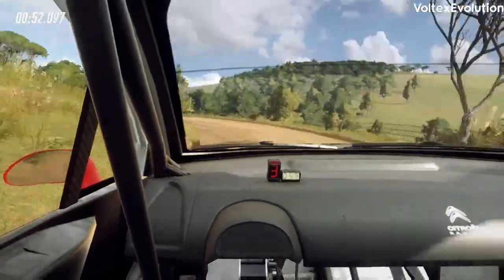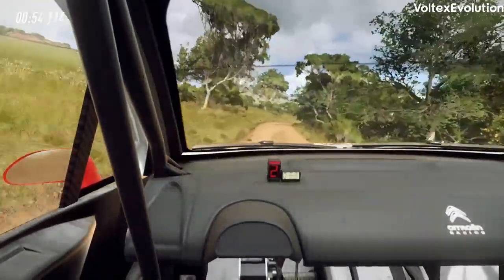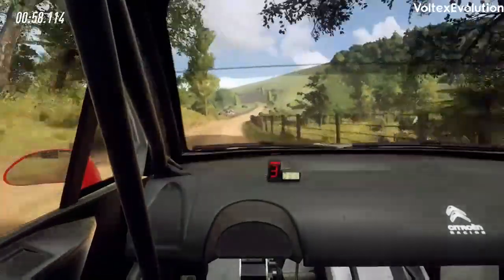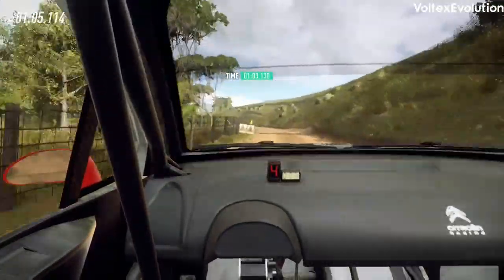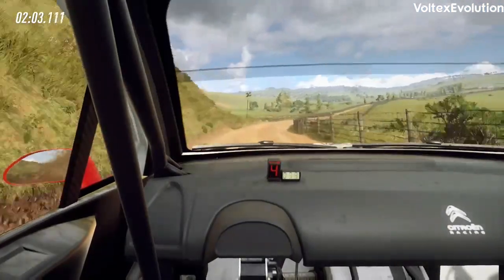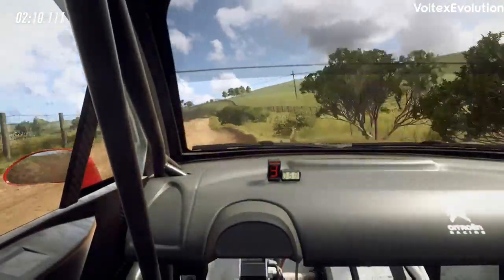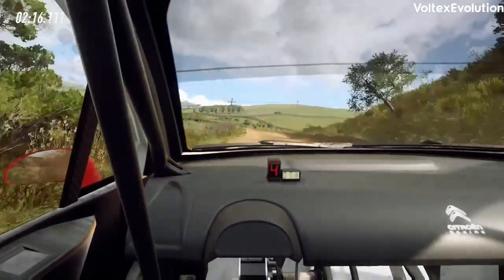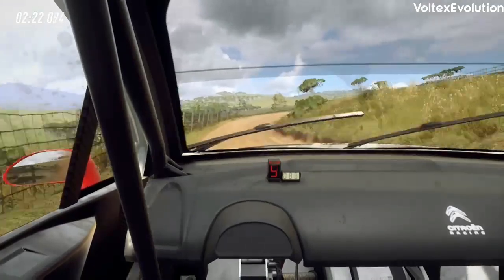DiRT Rally 2.0 - Rally New Zealand: Citroën C4 WRC ONBOARD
Wheel: Thrustmaster TX Leather Edition
Stage: Elsthorpe Sprint Reverse, Hawkes Bay, New Zealand
Game: DiRT Rally 2.0
Car: Citroen C4 Rally WRC